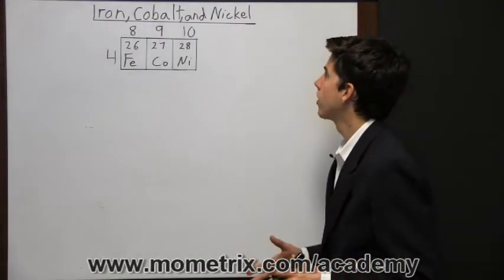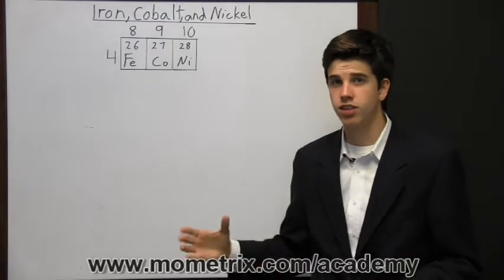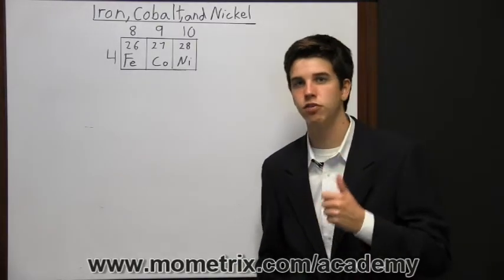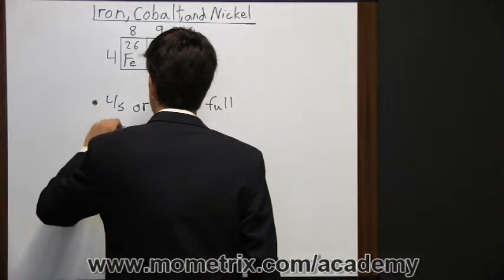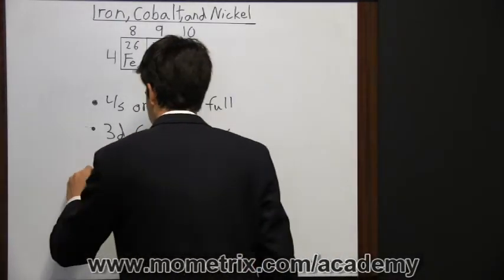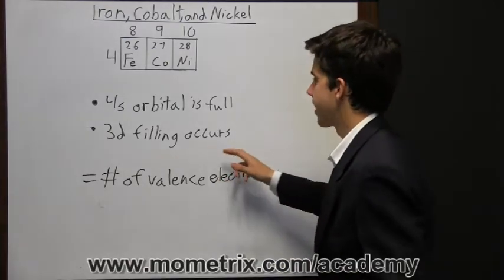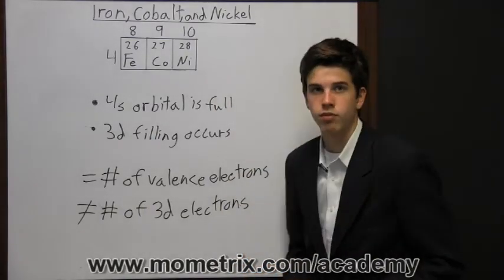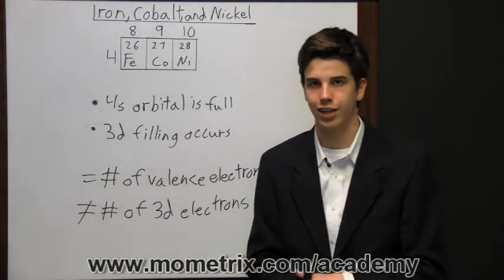Iron, Cobalt, and Nickel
Learn more about iron, cobalt, and nickel. Know what they are, how they are chemically structured, and why they are unique.